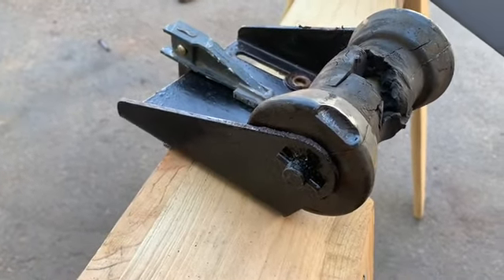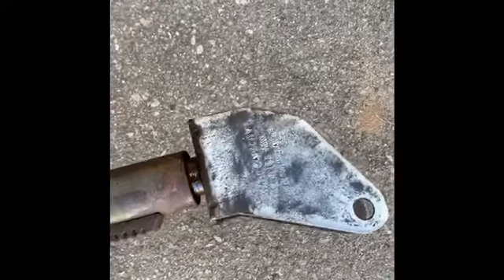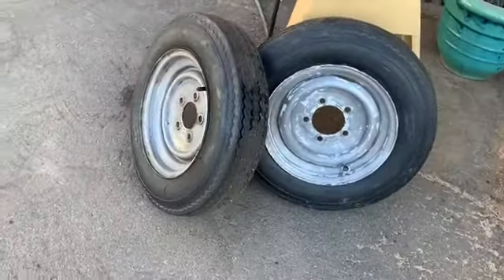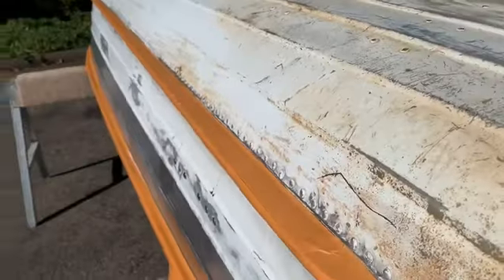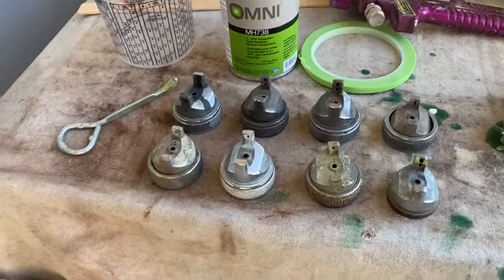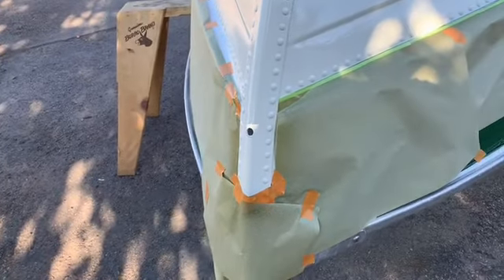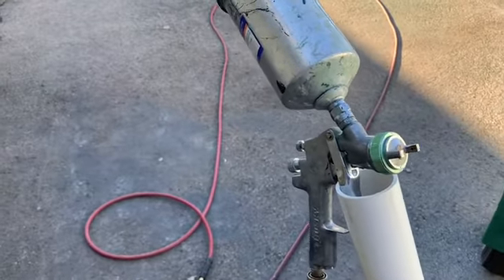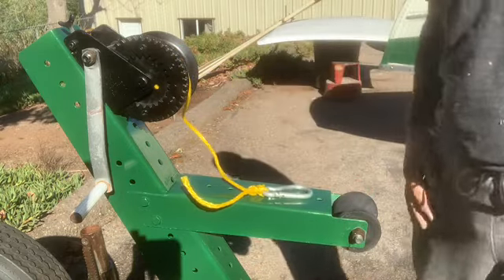boat 14’ Aluminum Fishing Boat | Starcraft Boat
The aluminum boat project is just about done. Just the numbers, motor about left.